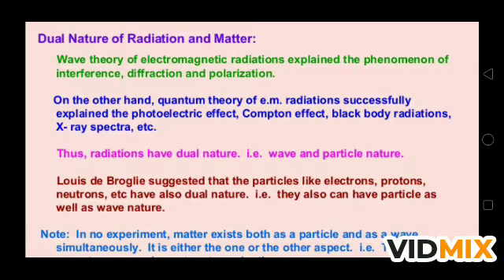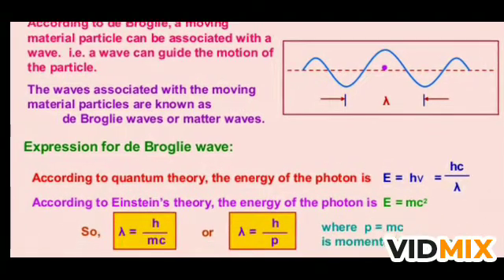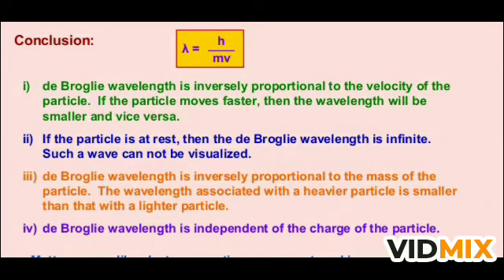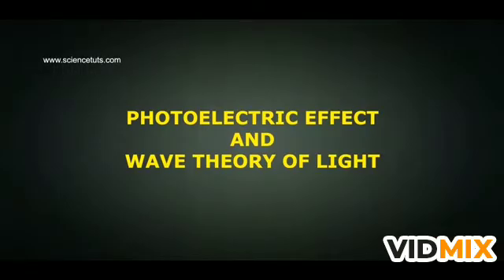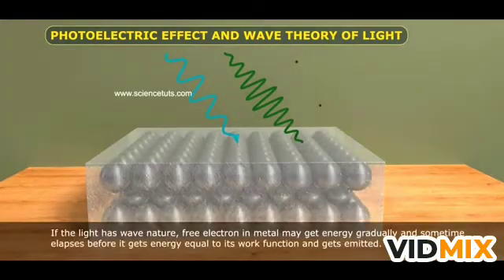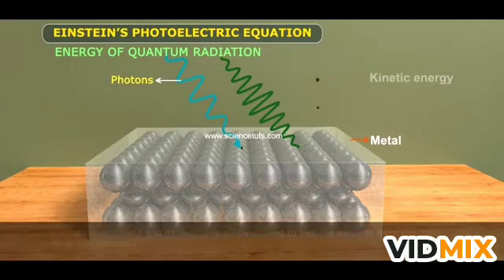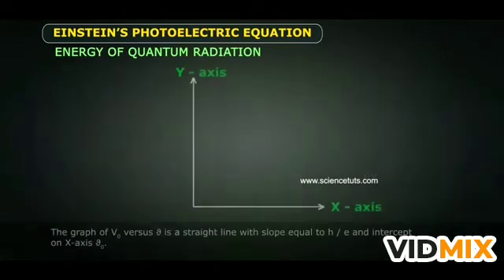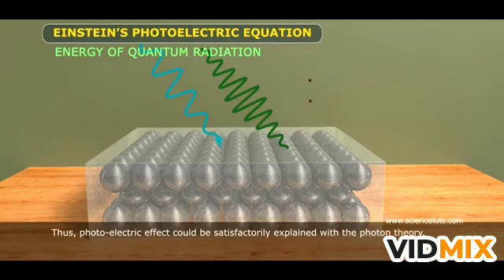De broglie hypothesis. Class 12 th